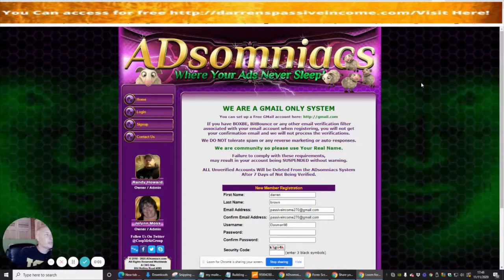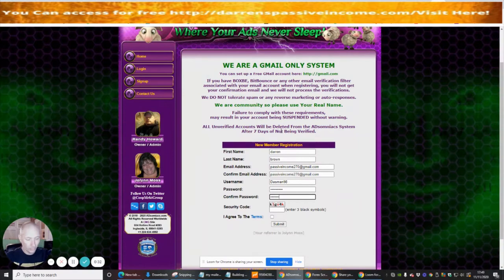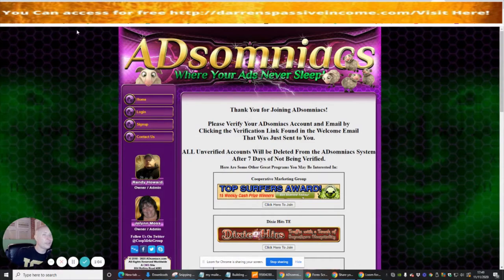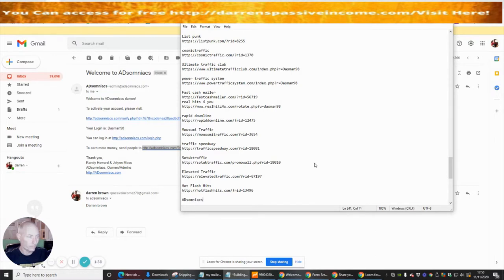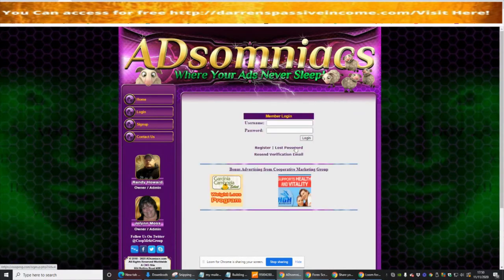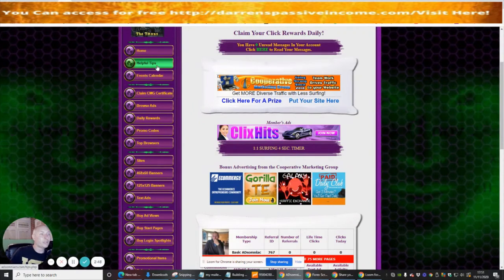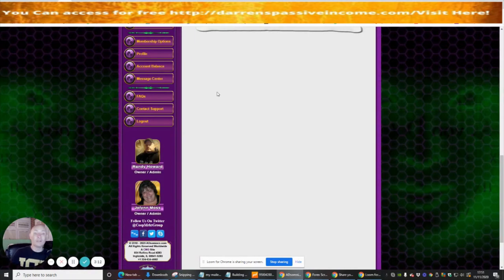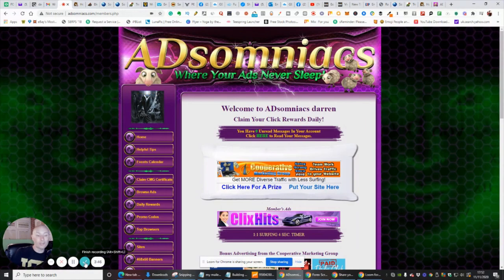ADsomniacs Review Traffic- You won't Lose sleep over this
ADsomniacs Review- Very easy to set up and go Check out this amazing way of sending emails to other people for free to promote your links or Alternatively you can buy the upgrades which will 10x your results.

✔️ ADsomniacs Review will help you with creating a list building tool which you can put into action and build your followers leads and subscribers to your chosen website or by a landing page or you can even use your own website which you can carefully adapt to optimize this with great results

✔️ ADsomniacs is a Traffic Solution, packed with unique features and tools. It is one of the most popular and active traffic Ideas and solutions, and also it’s voted the best traffic ideas by members. This help page is designed to help you use the features of the ADsomniacs, with information and easy step by step instructions Possibly may have tutorials video showing you how to setup. You can translate the page in the sidebar to the right if it is easier for you which has lots of hidden options ready to build your Followers Subscribers Leads plus increase the balance of your bank account.

✔️ Link here Gets you free Traffic Now!

ADsomniacs Review, ADsomniacs Mailer Review and Bonuses, Easy ADsomniacs Review Demo,  ADsomniacs Review scam,  ADsomniacs Review by Darren Brown,  ADsomniacs Traffic Boost building an email list, ADsomniacs creating an email list,  ADsomniacs Boost money's in the list, ADsomniacs for affiliate marketing, ADsomniacs for Digital Marketing, ADsomniacs For Newbies, ADsomniacs for Networking